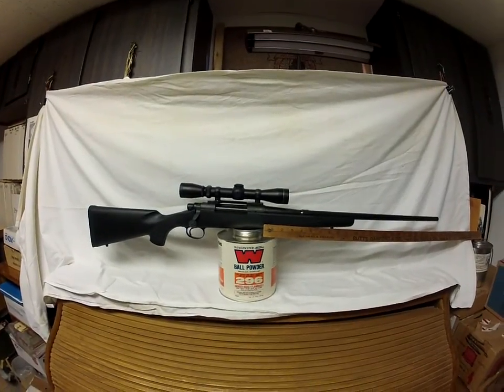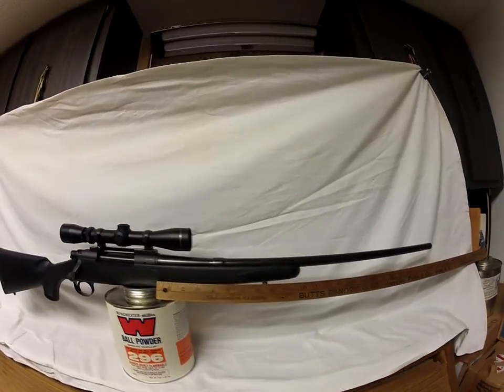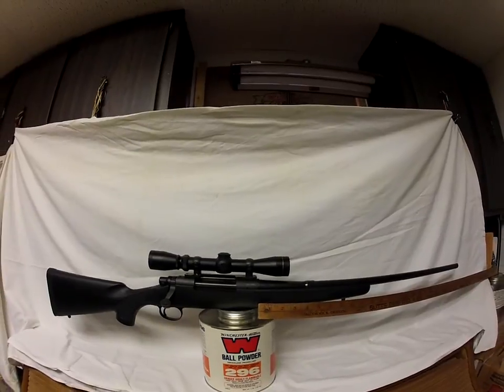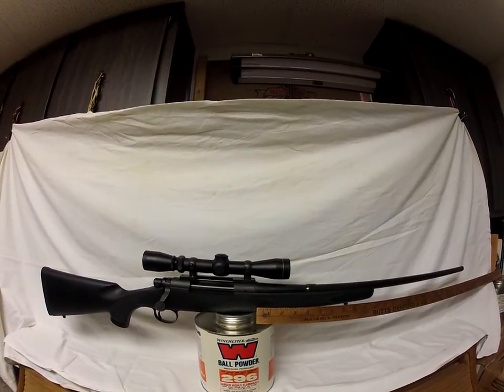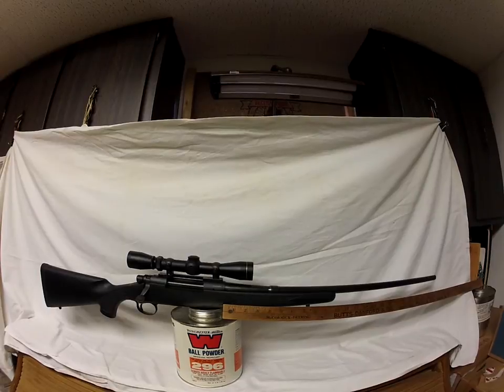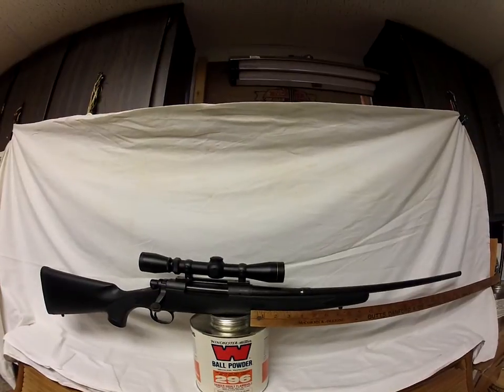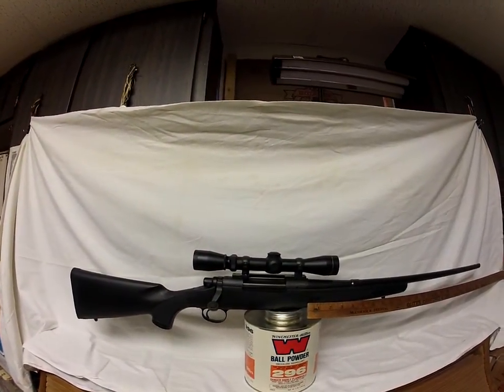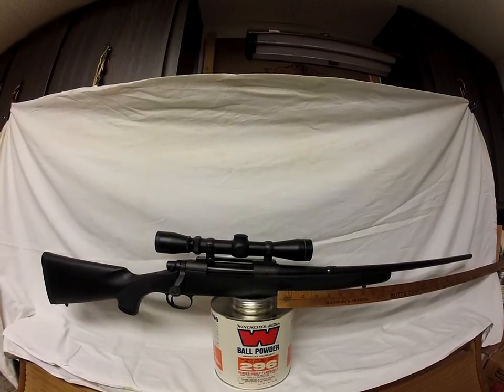30-06 Ackley Improved SOLD 8/2014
$450.00 for the rifle not including scope-rings or base.
Shipped to your FFL $20.00 Lower 48

This rifle will shoot a standard 30-06 cartridge